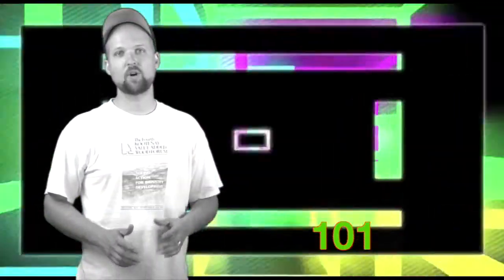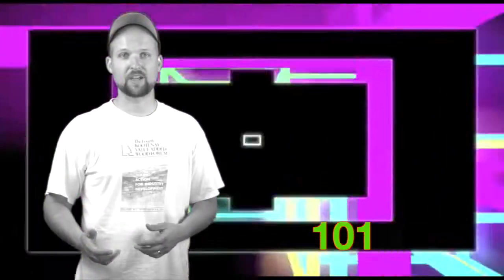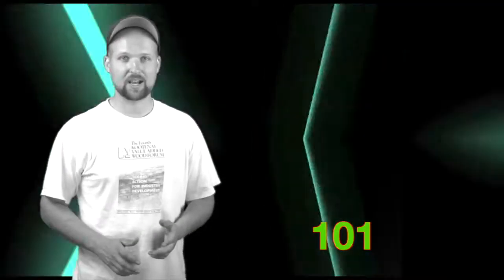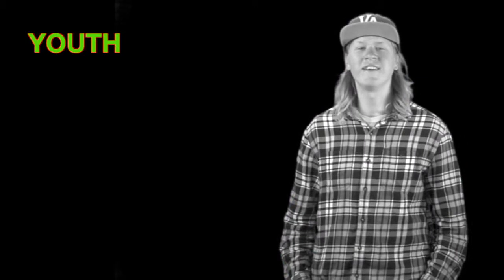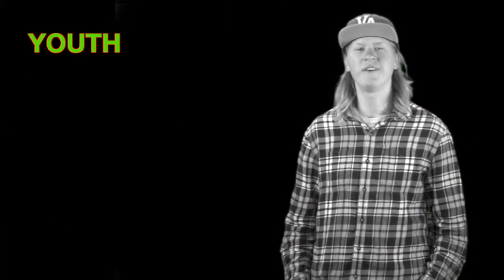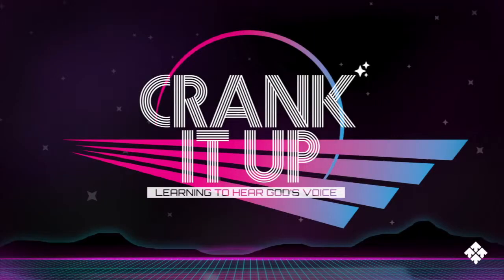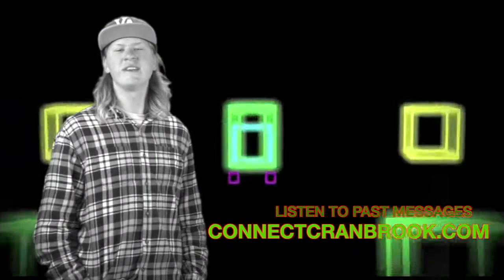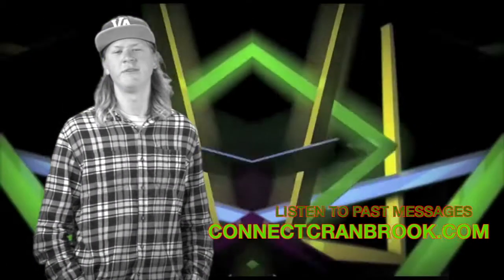Connect Church Video Announcements - September 21, 2014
Video announcements for Connect Church for the week of August 24, 2014.

Connect Church Location
The Key City Theatre
20 14th Avenue North
Cranbrook BC

Connect Church Office
131 7th Avenue South
Cranbrook BC
V1C 2L3